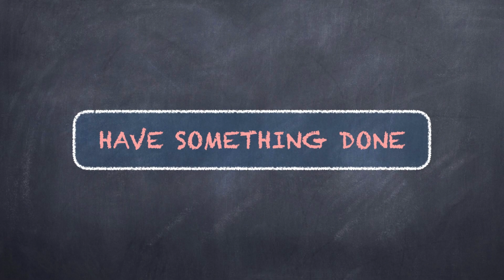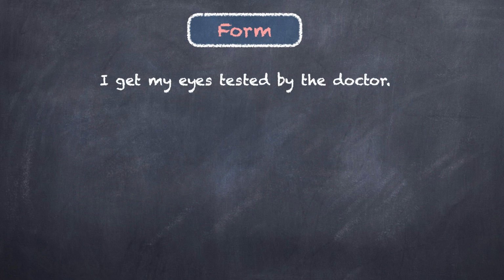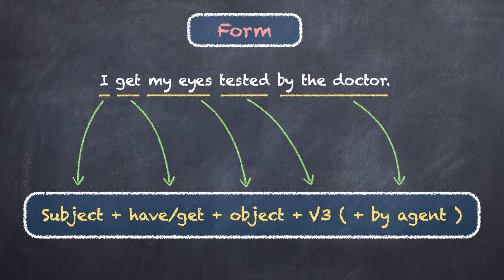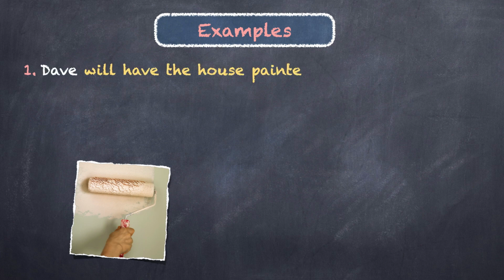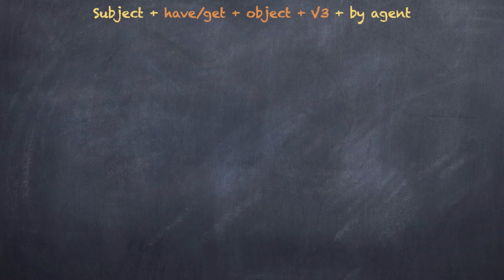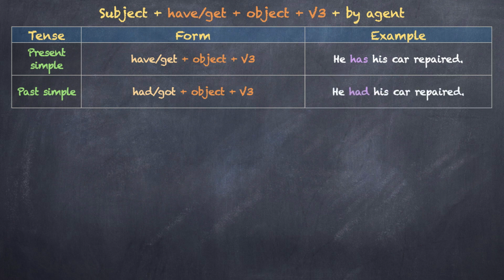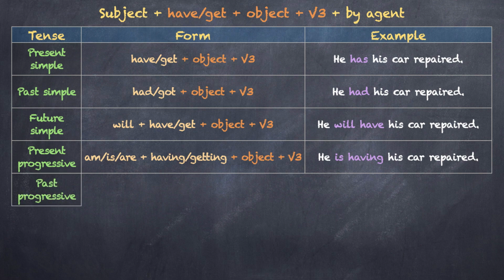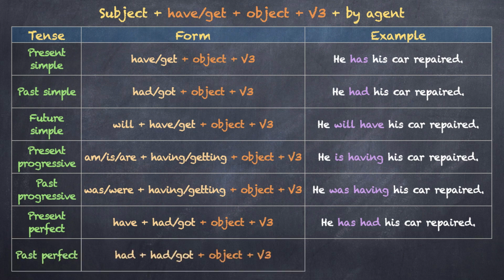Have something done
In this grammar rule you will learn how to use "Have something done" to talk about actions you don't do yourself, or just have others do it for you. It easy and interesting!